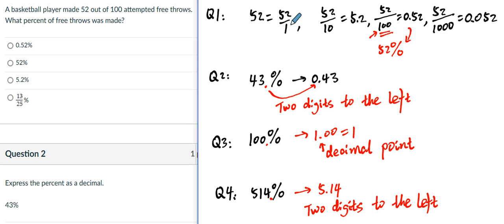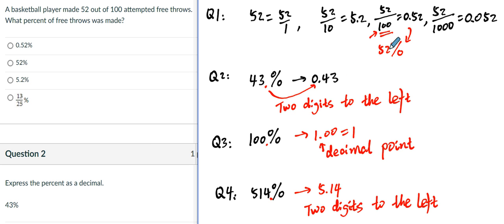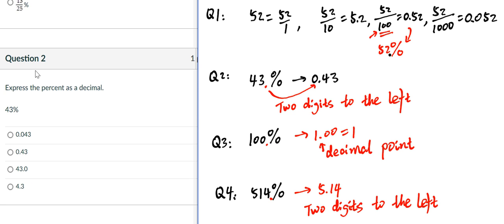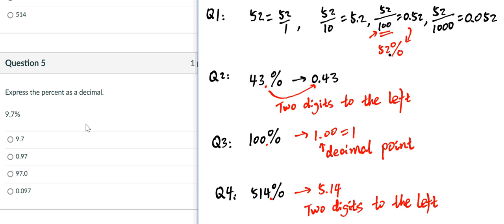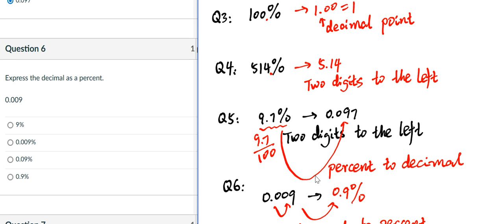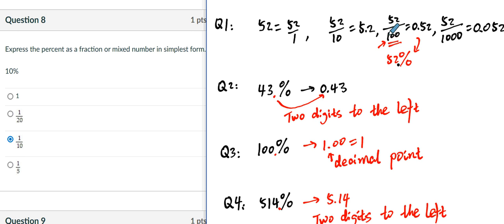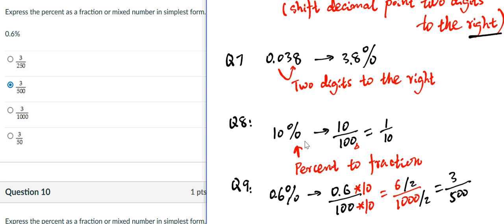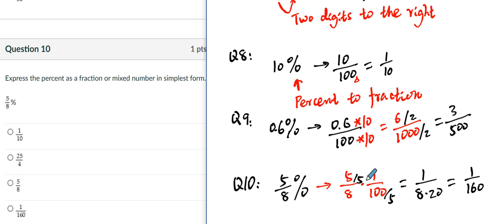T4Q1to10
How to convert percents to decimals and vice versa? How to convert percents to fractions? The clip has explained how to solve the questions with examples in an easy way.